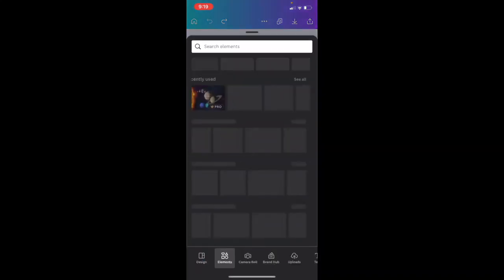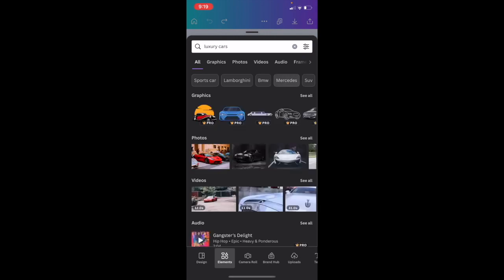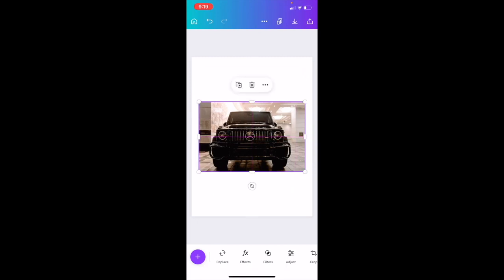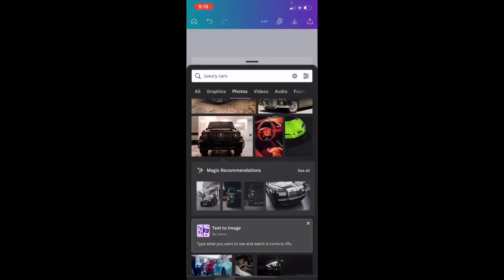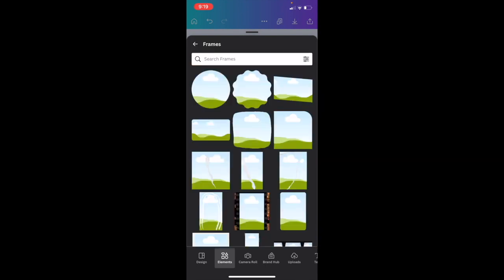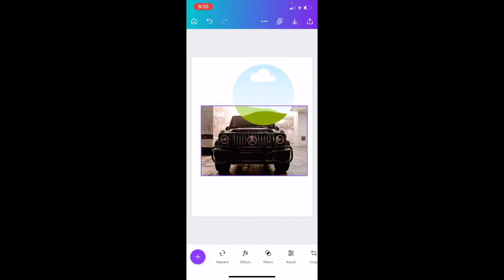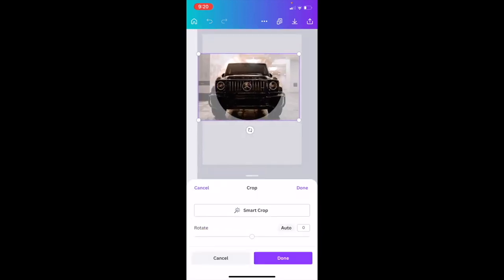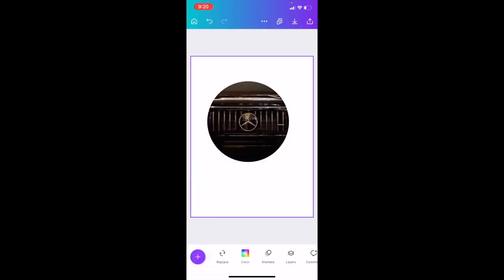How To Crop Into A Circle In Canva Mobile App | Canva Tutorial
Cropping an image into a circle shape in Canva Mobile App is a quick and easy way to add a unique and creative touch to your designs. Here are the steps to follow:

Open the Canva Mobile App and select the design you want to add a circular image to.

Tap on the "+" button in the bottom right corner of the screen and select "Image" from the menu that appears.

Choose the image you want to add to your design, and then tap on the image to bring up the editing menu at the bottom of the screen.

Tap on the "Crop" button, and then select "Circle" from the list of aspect ratios.

Use the handles to adjust the size and position of the circle crop.

You can drag the circle to reposition it. Once you have positioned the circle crop, tap "Apply" to crop the image into a circle.

You can also adjust the brightness, contrast, and saturation of the image using the editing menu at the bottom of the screen.

Save your design and share it with others or download it for printing.

That's it! Cropping an image into a circle shape in Canva Mobile App is a simple and effective way to add a unique and creative touch to your designs. Experiment with different circle sizes and positions to find the perfect look for your image.